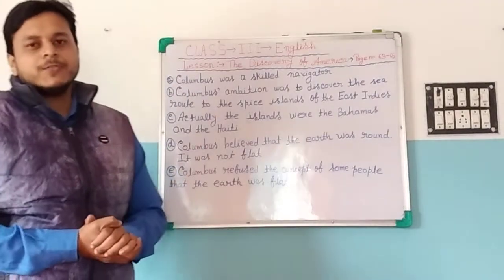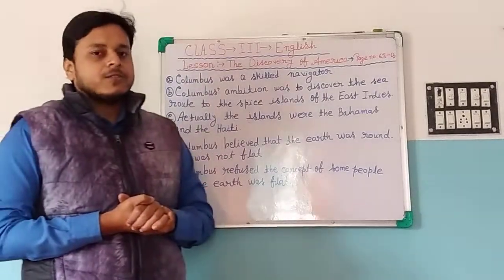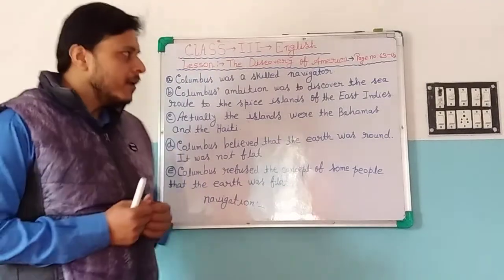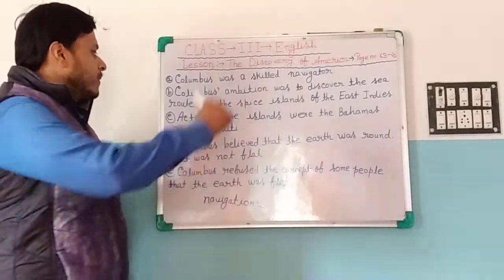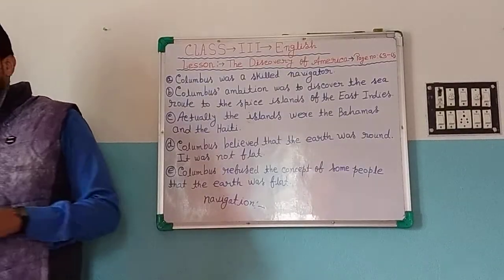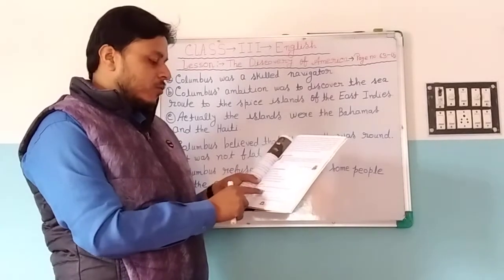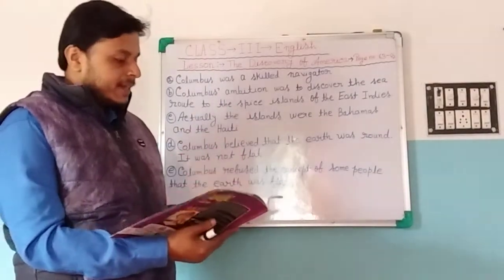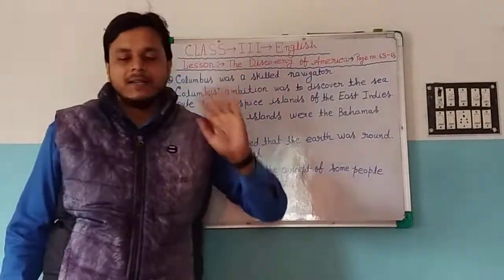Class III English by Sayanta Pal 14.01.2022